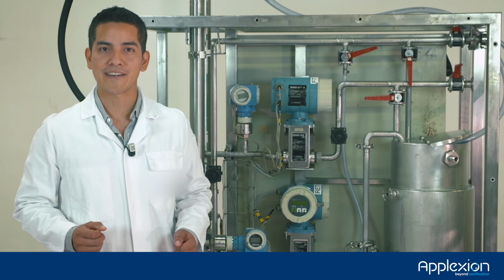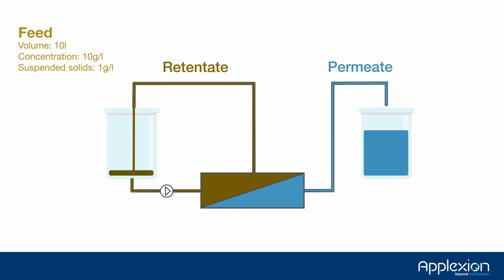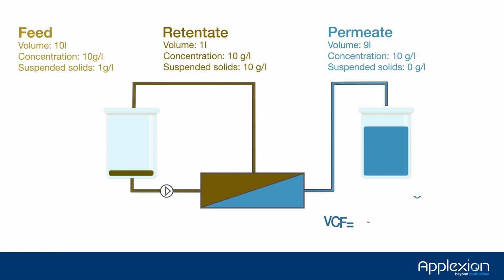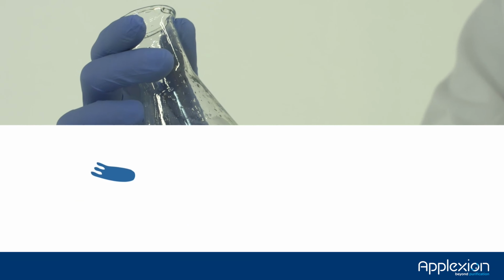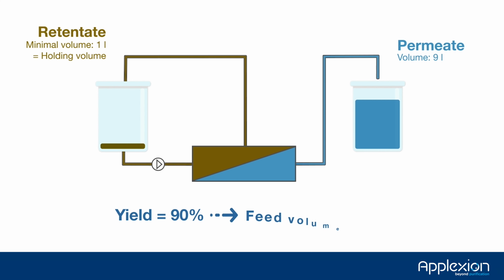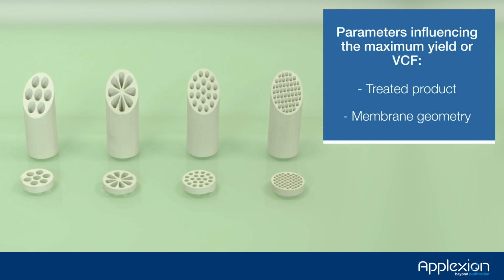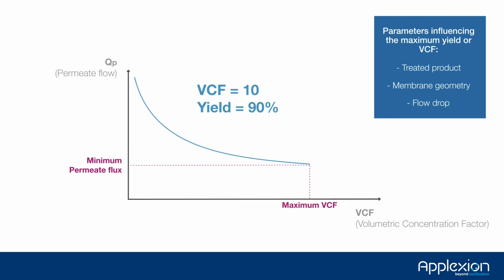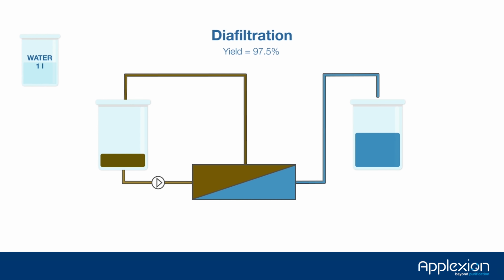Piloting to size and industrial cross flow filtration system 1 - Yield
Cross-flow filtration is widely used for clarification or concentration steps in various industries, including sugar and sweeteners, dairy and fermentation.
Pilot trials are a key step for the successful development of your industrial cross-flow filtration unit. This 8-part video series aims at giving you the main parameters to consider when conducting these trials.

In this 4th episode, discover the impact of yield or recovery rate while conducting pilot studies for the purpose of gathering data for sizing industrial-scale cross-flow filtration systems.

Need a pilot unit, ceramic membranes or a partner to develop your industrial cross-flow filtration unit?

Discover the other episodes of our 8-part video series about cross-flow filtration piloting trials: